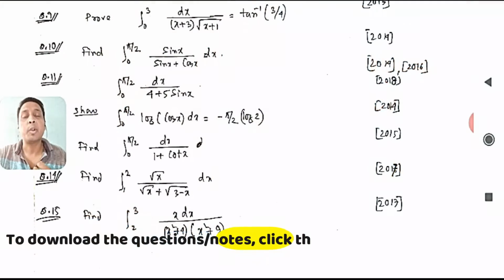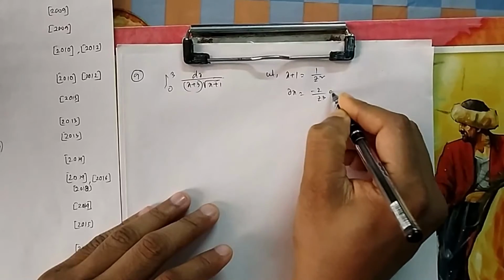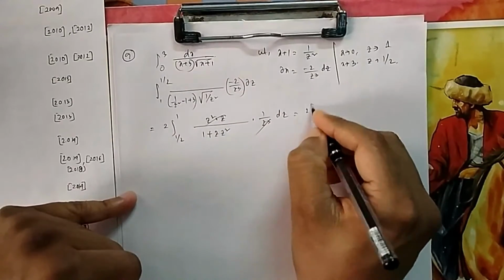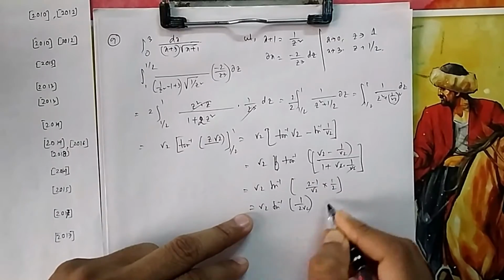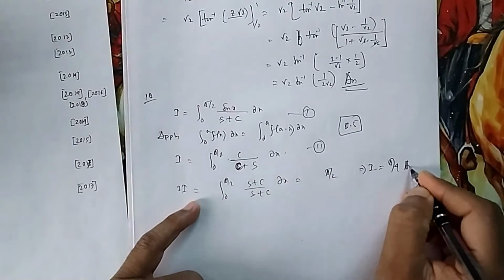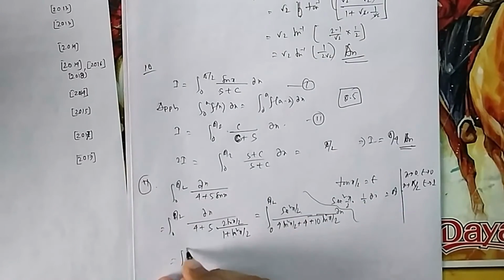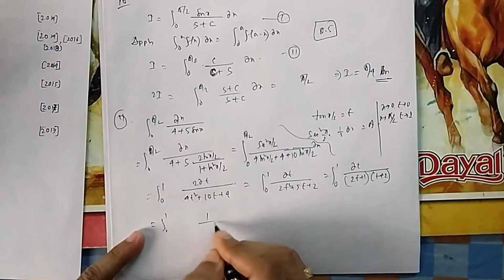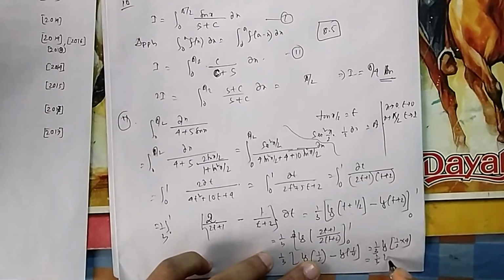Lecture 6: Solution of Tripura University questions on definite integral (Q.9 to Q.11)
Solution of previous years Tripura University questions since 2009 for diploma 1st semester on  definite integral (Q.9 to Q.11) is solved here with detailed explanation.